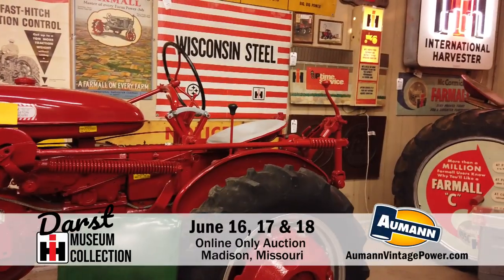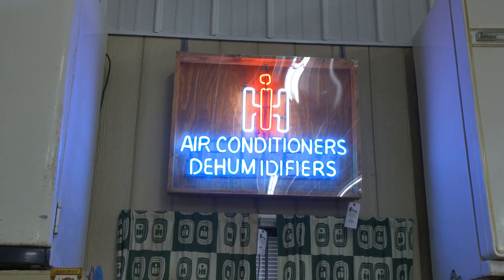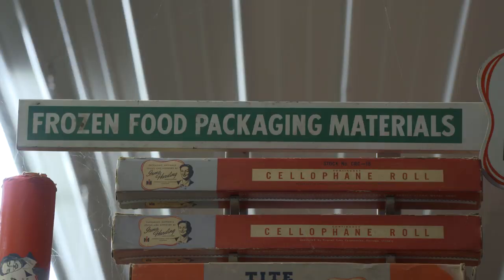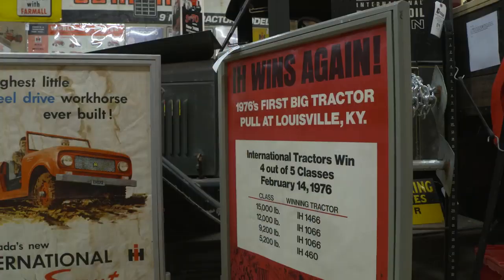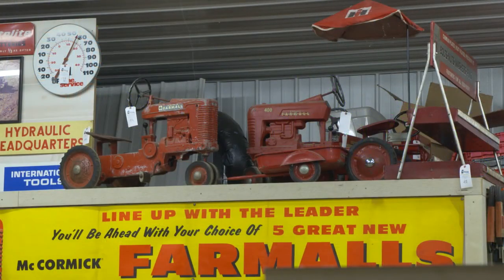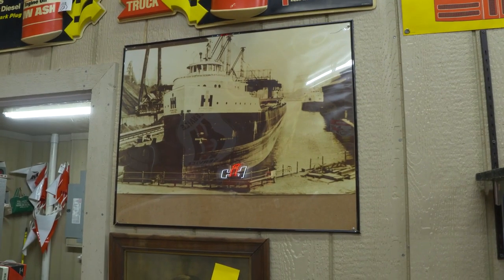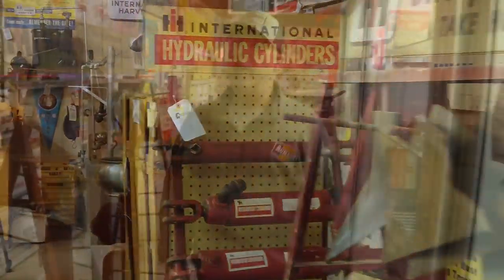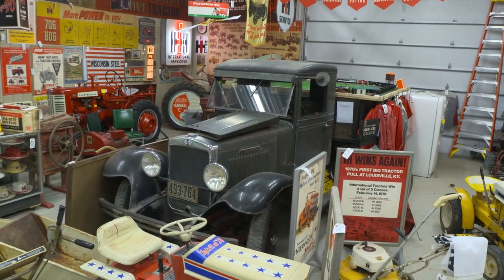Take A Walk Through A Fantastic International Harvester Memorabilia Collection - Aumann Auctions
Check out this International Harvester Collection!

Roger Johnson takes us on a virtual tour of the collection of Darrell and Kevin Darst. to learn more. Darrell and Kevin are well known in the International Harvester community! Not only are they great collectors, but they exemplify what it is to be a historian and preserver of the past. Their collection is vast and is without a doubt, one of the best in the entire world. Historical IH items, signs, banners, memorabilia, tractors, implements, trucks and so much more. There is no way to list in this ad the vastness and quality of what we will be offering! Due to Darrell’s passing, Kevin has decided to disperse the collection back to their friends and IH enthusiasts.

Don't forget to watch us on RFD-TV!